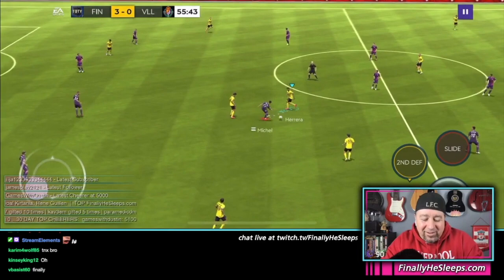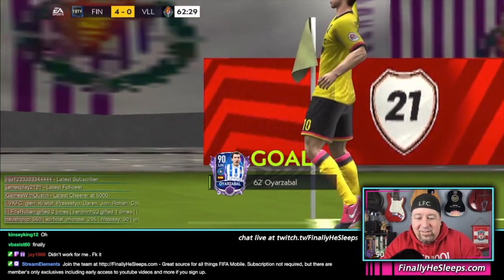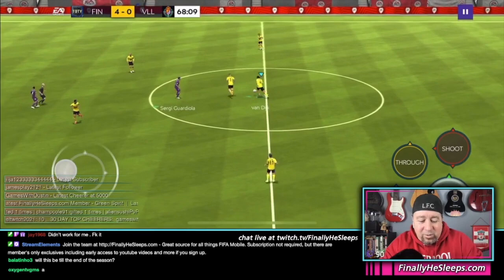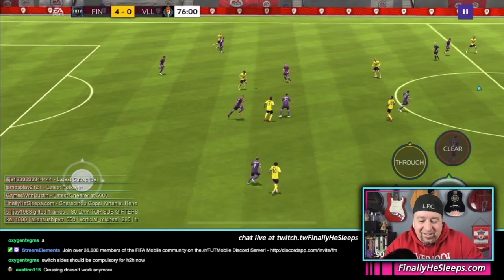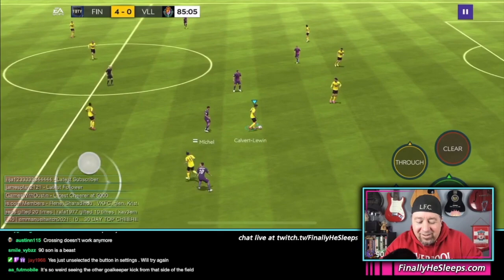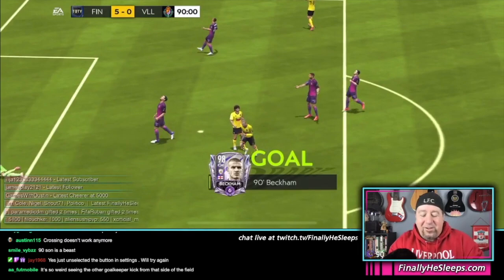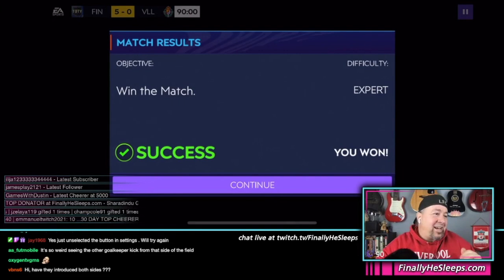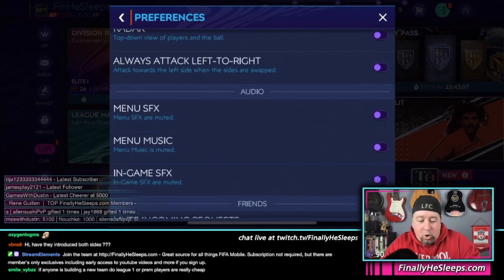FC Mobile (FIFA) - You can now SWITCH SIDES at the half in FC Mobile (FIFA)!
has been a wish for me for a long time.  The content update today with back end patches now has the functionality working!  Here's how to turn it on, what it looks like and live reactions from Twitch.